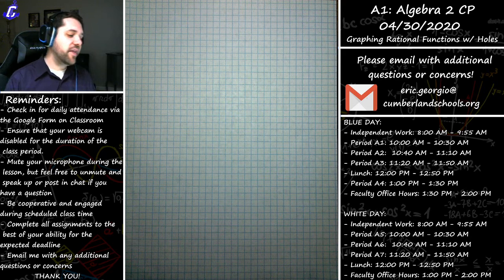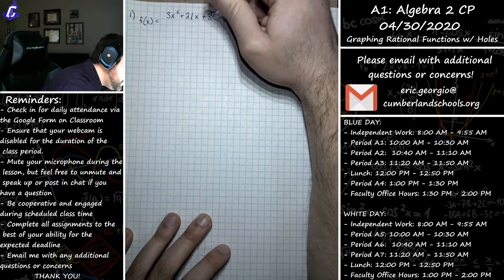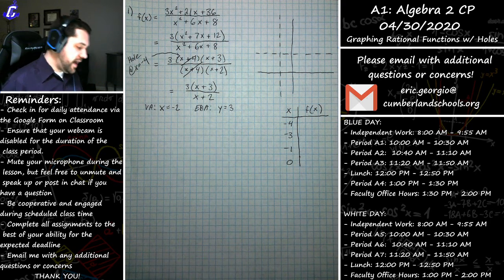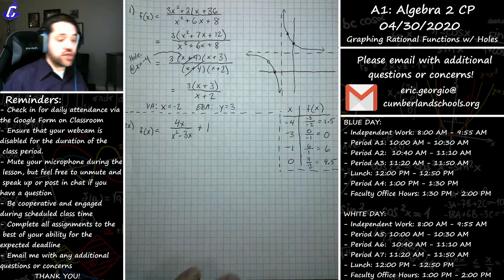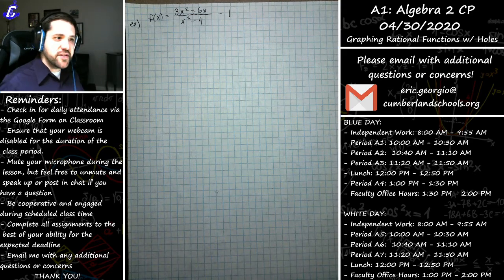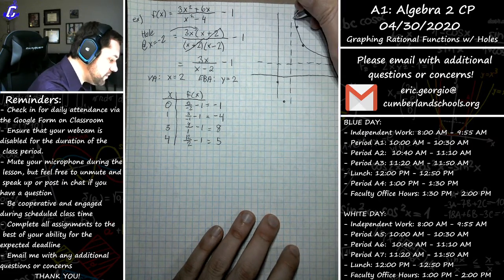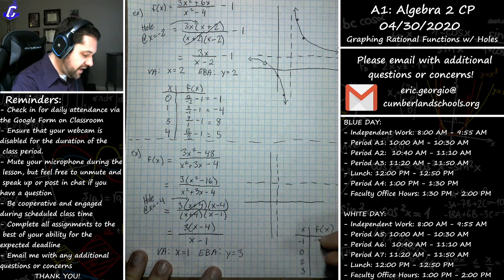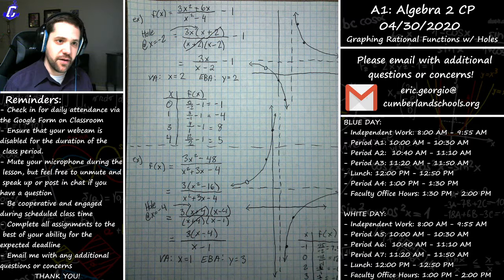A1 - Algebra 2 CP - 4/30/2020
Algebra 2 CP - Graphing Rational Functions with Holes [Day 2]